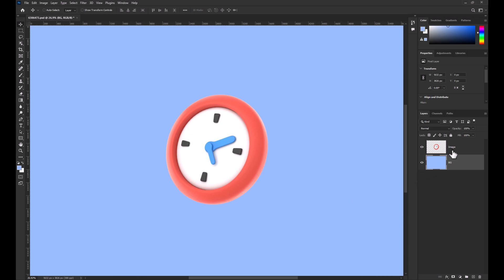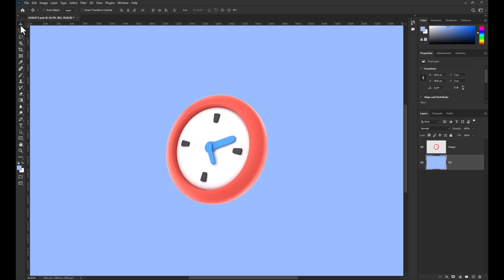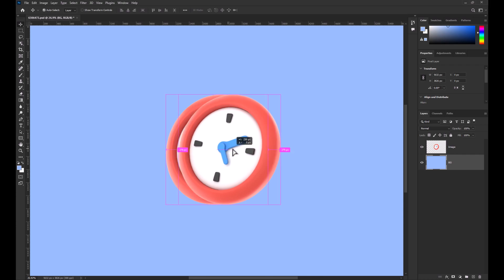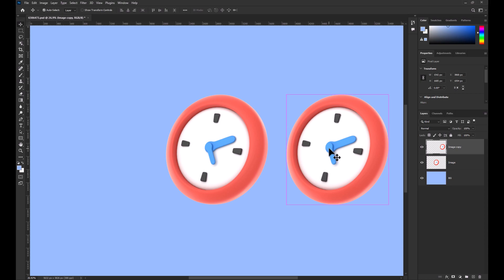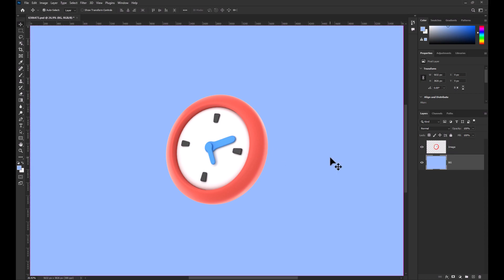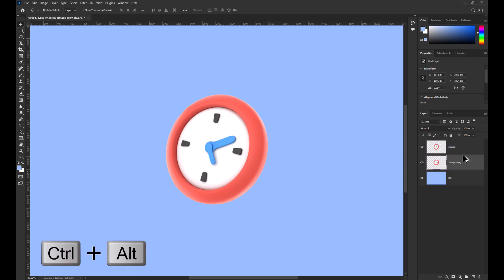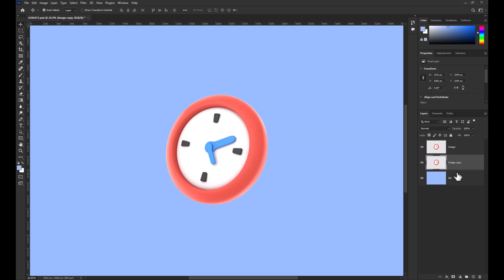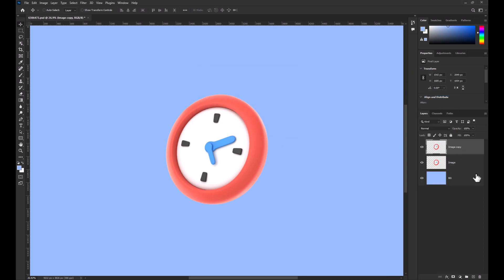How to Duplicate an Image in Adobe Photoshop 2023 (Fast Tutorial)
How to Duplicate an Image in Adobe Photoshop 2023
adobe photoshop in a minute
Show More :